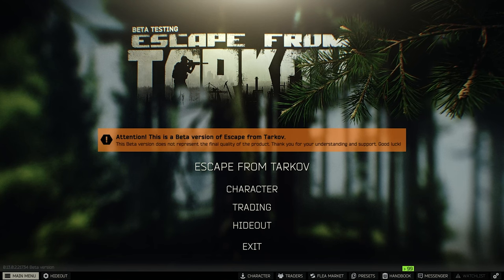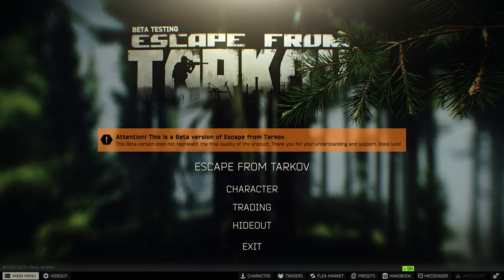Escape From Tarkov - Cottage back door key on Shoreline - Worth Keeping?